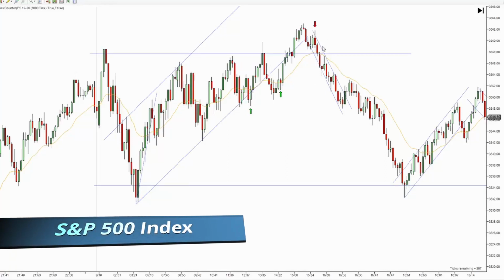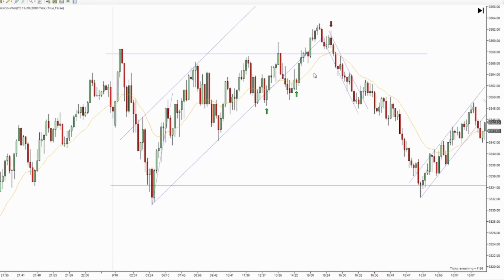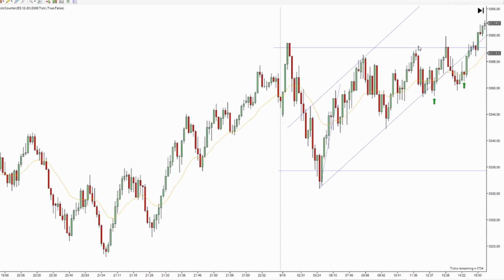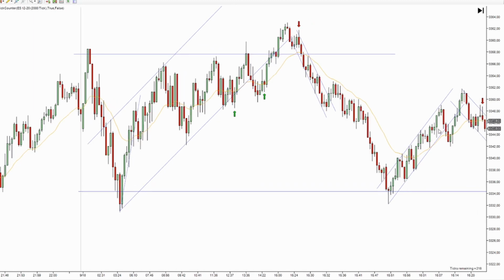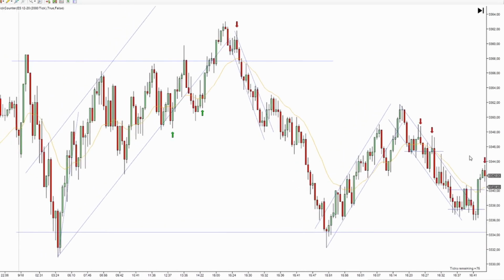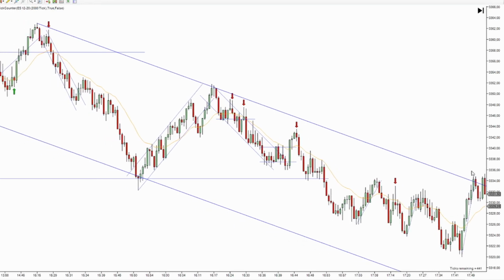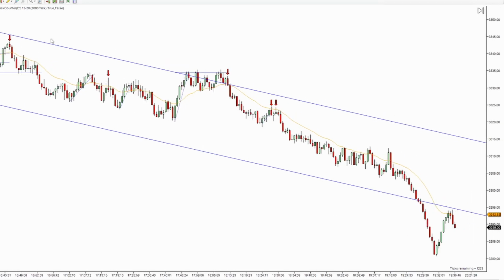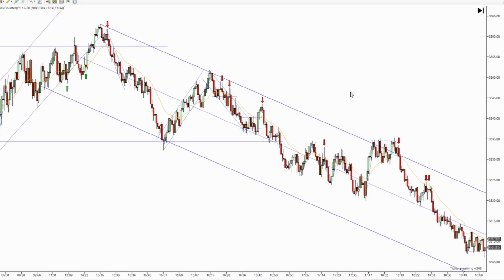WHY MOST BREAKOUTS FAIL - Price Action Trading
Most people on the internet teach you to trade in the direction of the breakout. But this is a losing strategy. Most breakouts of trading ranges fail and if you want to be profitable trader you need to fade them. In this video I explain to you why you want to trade in the opposite direction of the breakout.

Our price action rules work on every time frame and in every market.